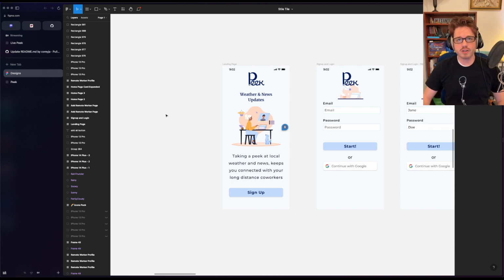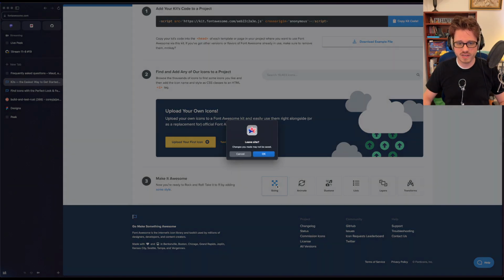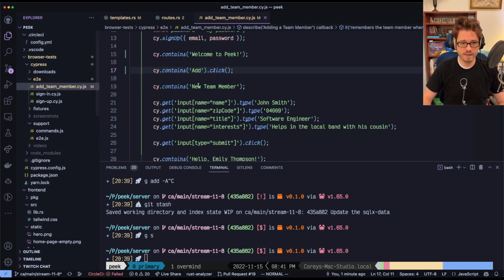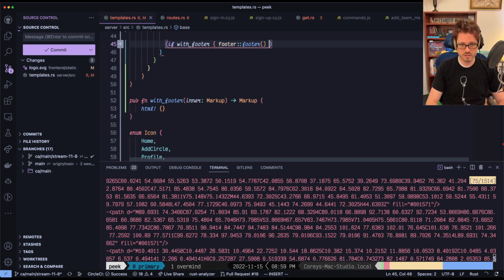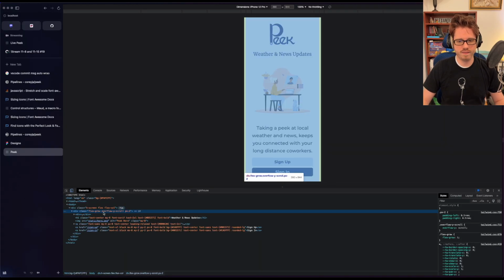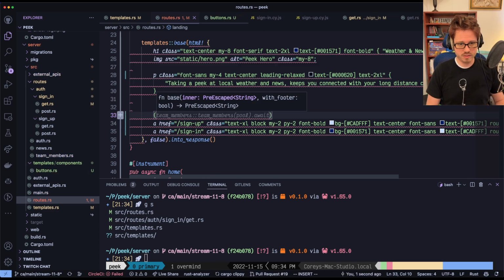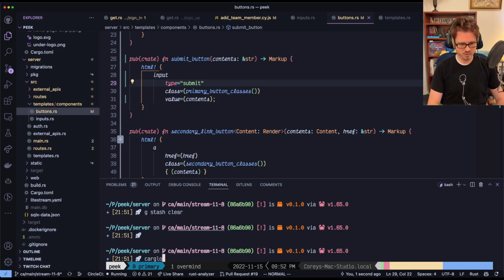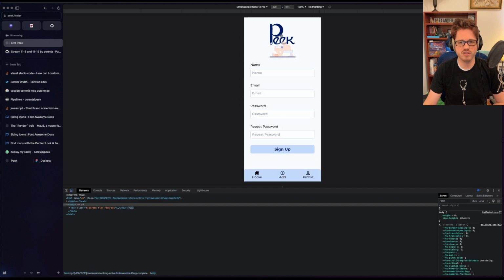Browser Tests with Cypress | Programming in Rust | Live Stream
Learn how to use browser testing with Cypress in this detailed, live-streamed coding session. Join Corey, a.k.a. coreyja, as he ventures into the world of Rust programming and demonstrates real-life problem-solving strategies in code debugging and testing.

Recorded on November 15, 2022, this video tracks Corey's progress in fixing browser tests using Cypress - a popular tool for automated testing of web applications. Watch as he meticulously searches for specific lines of code and implements solutions to ensure all tests pass. Corey adds a sign-out button, uses Cypress helper functions, verifies changes in the code, and much more.

In this session, Corey also works on the unique project named "Peak," refining the sign-in, sign-up, and home pages along the way. He reveals his intricate process of managing code structure, handling design differences, minifying logo files, and much more. There's a wealth of knowledge to gain as Corey delves into details like form inputs, styling elements, padding, margins, and border styles.

But that's not all! Corey shares his exciting plans to create a series about building a web framework in Rust and discusses vital deployment processes. Learn about his strategy for pulling in data from external APIs and his dedication to continuous learning and improvement.

Finally, engage with the growing community by joining Corey's Discord, following him on various platforms, and becoming a part of an educational journey. So buckle up and get ready for a deep dive into the captivating world of Cypress and Rust!

[Description generated by GPT4 from Audio Transcript]